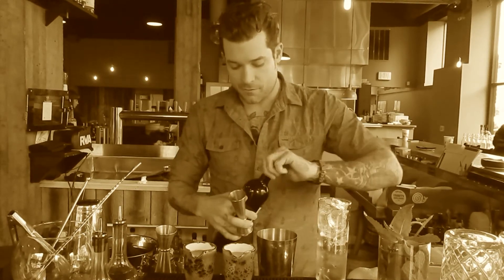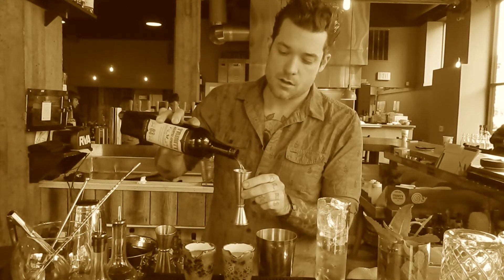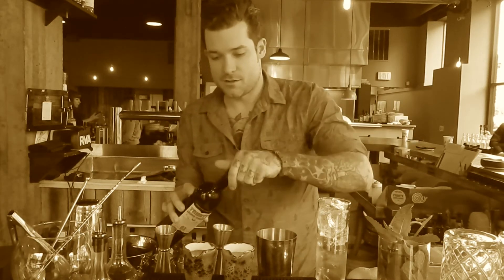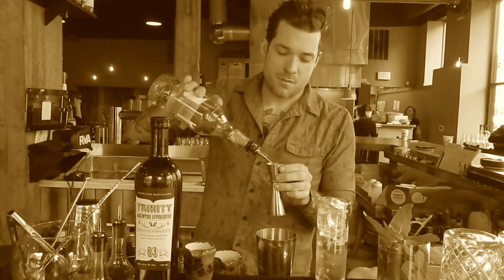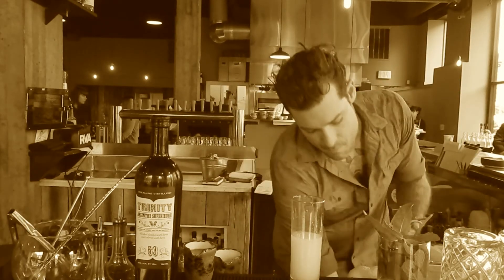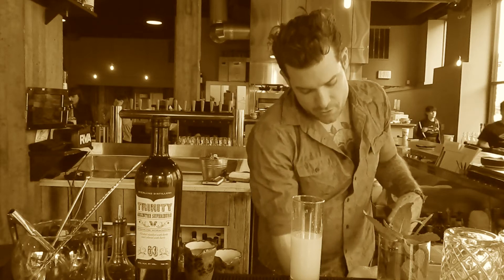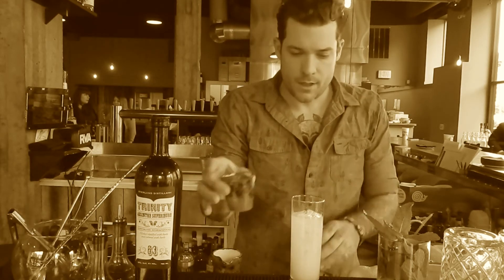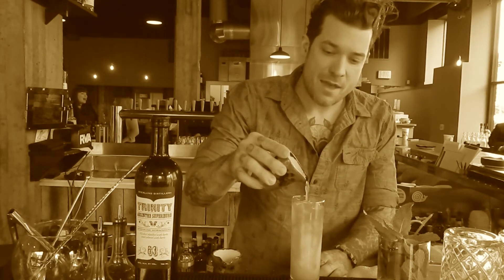Trinity Absinthe Bartender Films with Jason Lough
Watch as Jason Lough of Rappahannock (Richmond, Virginia) creates a Don't be a Menace cocktail using Trinity Absinthe.